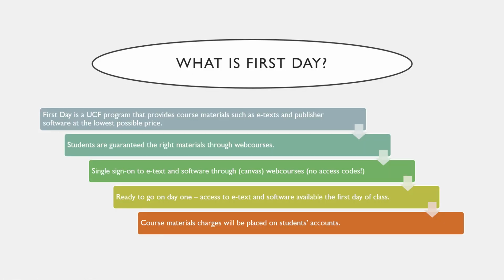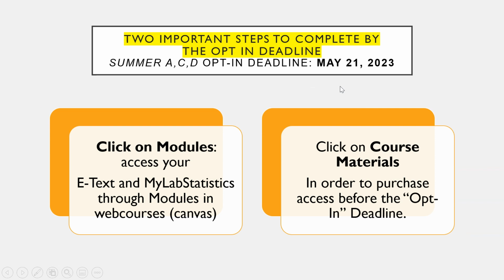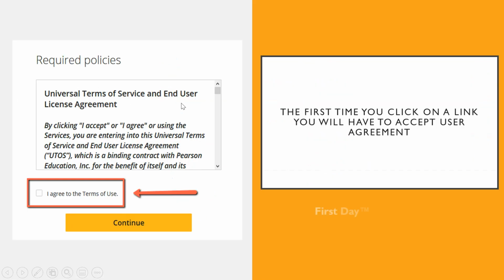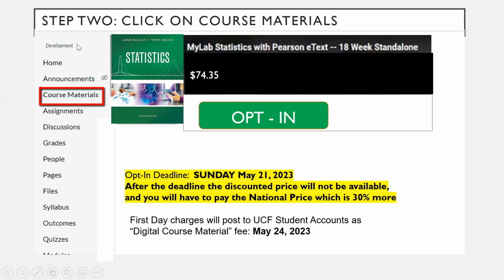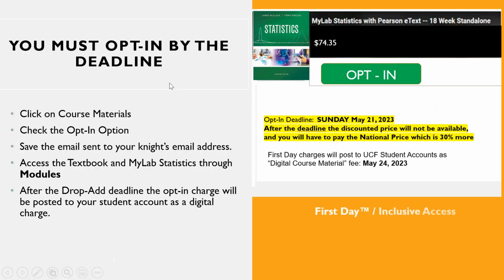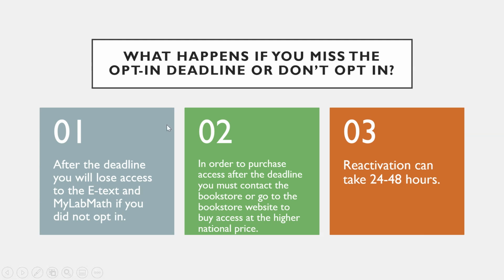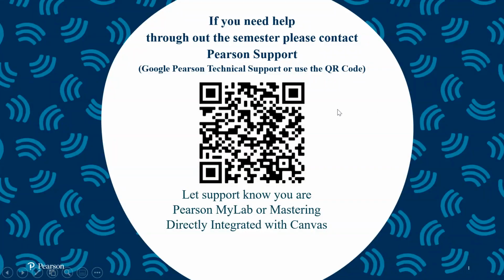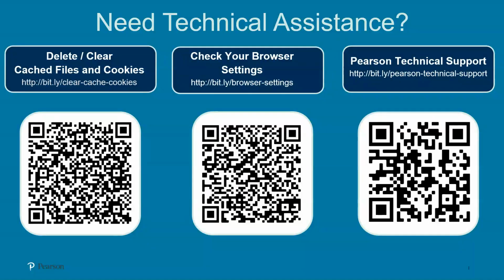Statistics STA 2023 Summer A,C